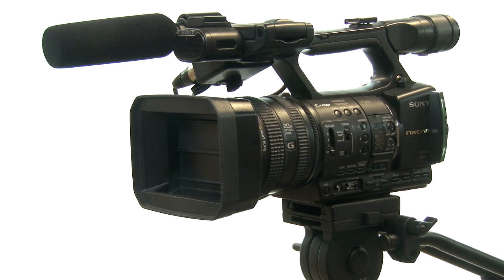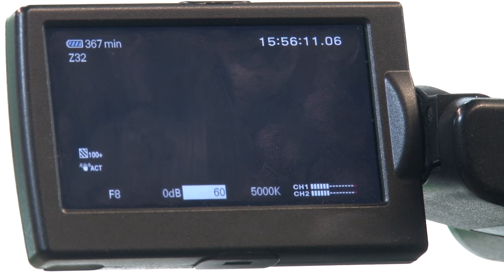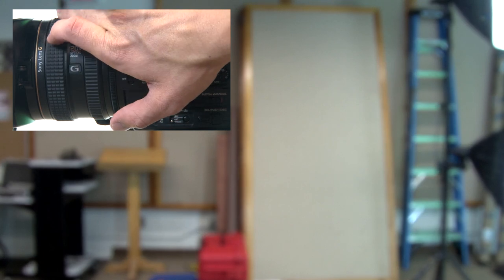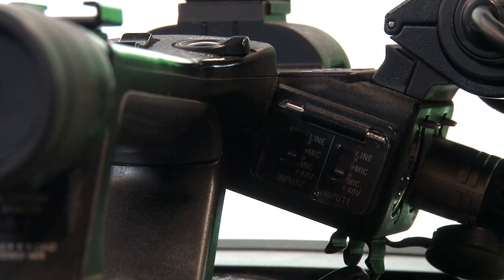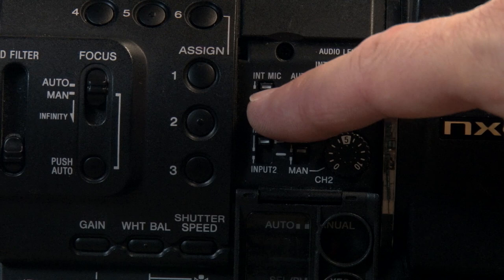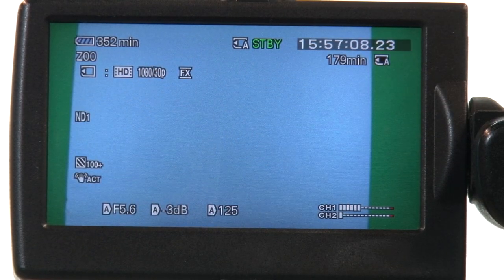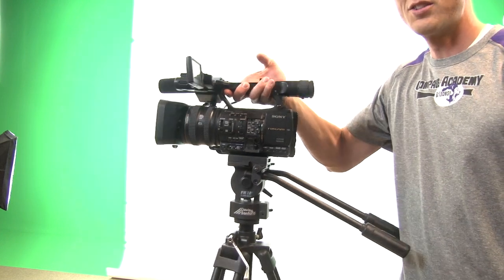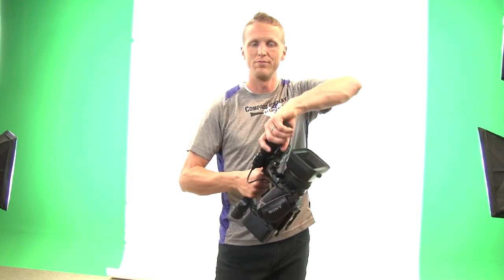Sony NX5U Basics - Compass Tutorial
Everything you need to know to shoot video on the NX5 in auto.

Battery setup
Mic and sound setup
Handling